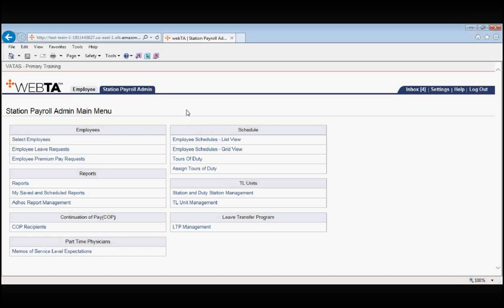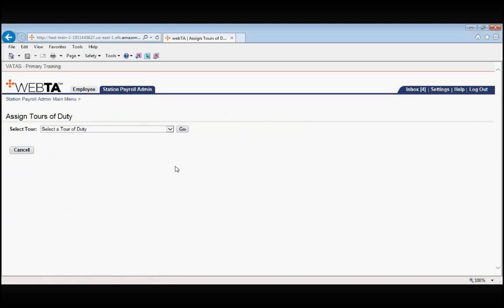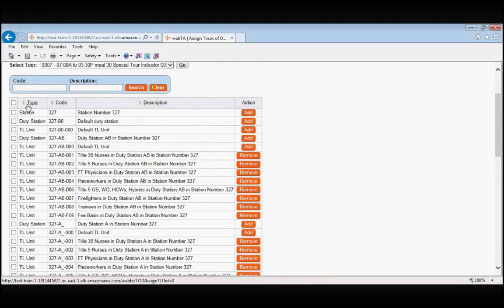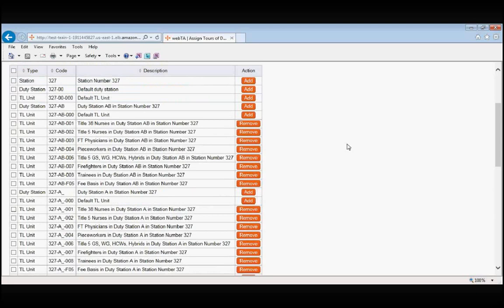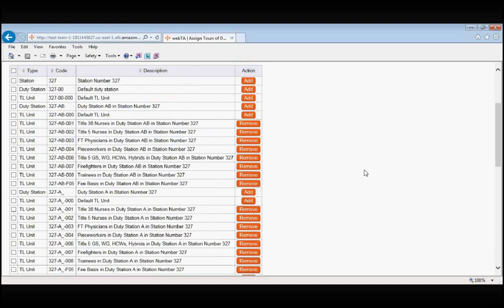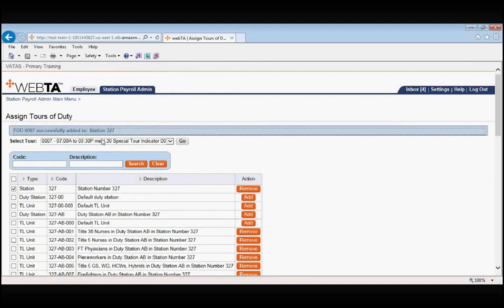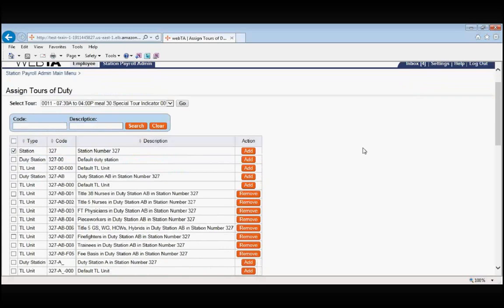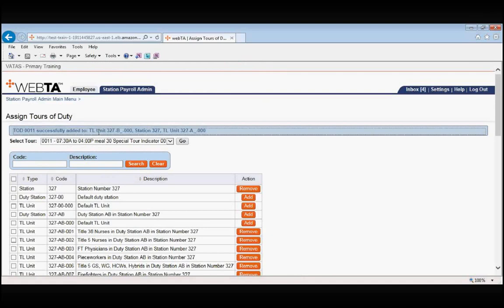Assigning Tours of Duty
This video demonstrates the new Tour of Duty layout.  It also shows the lack of lag that this module previously experienced.